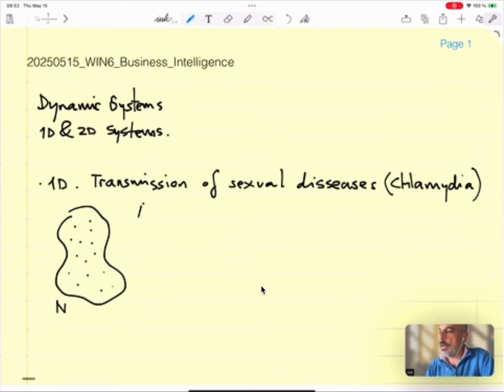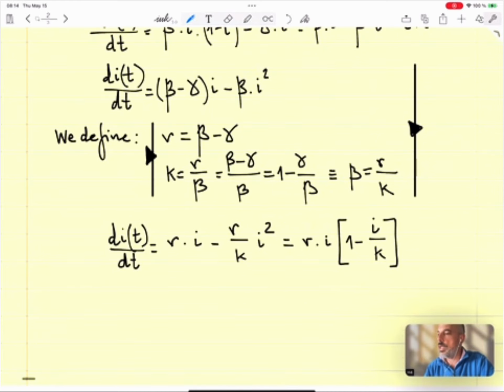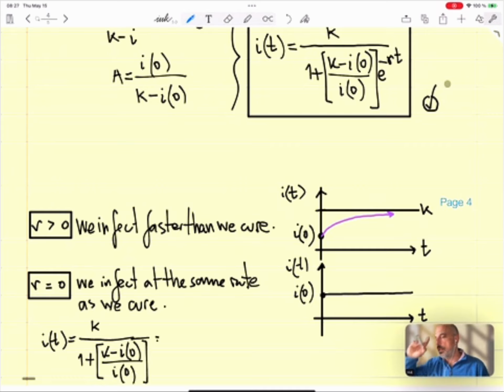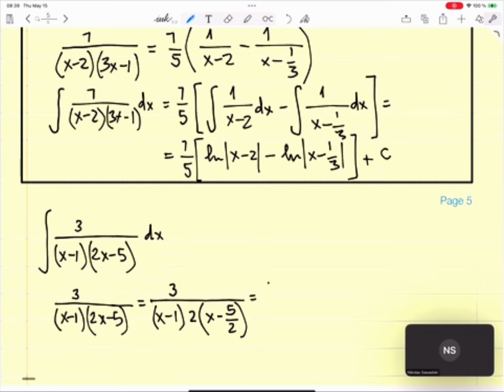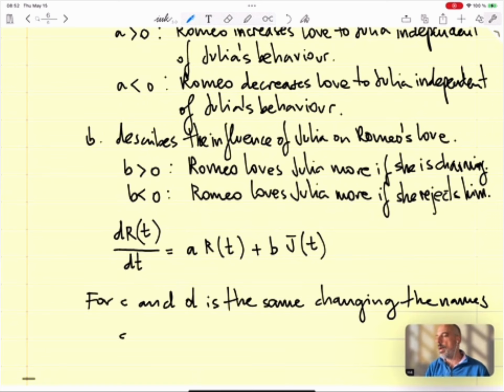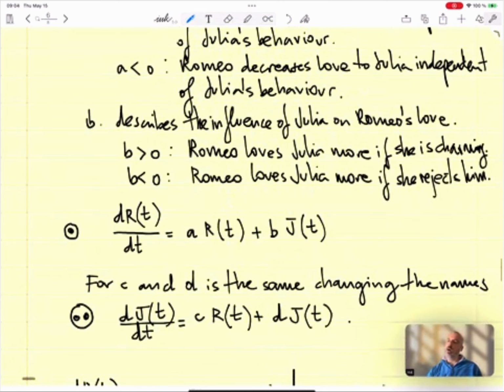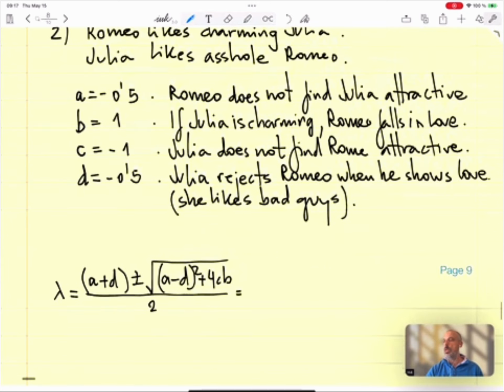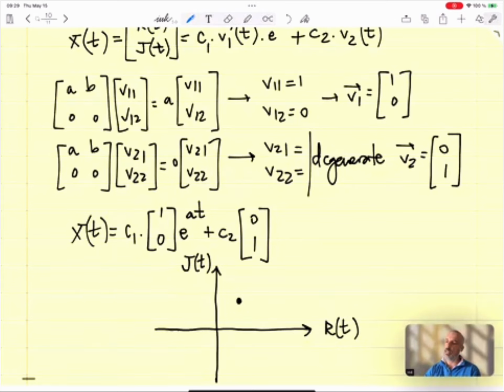20250515 WIN6 Business Intelligence 20250515 093307